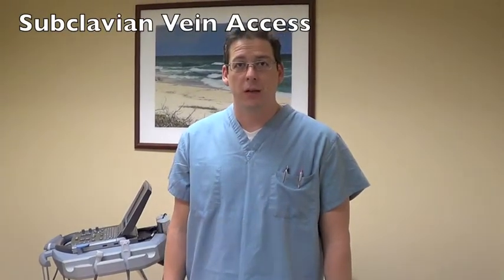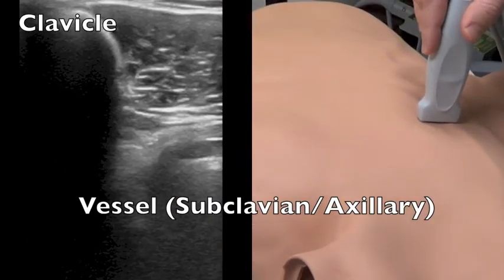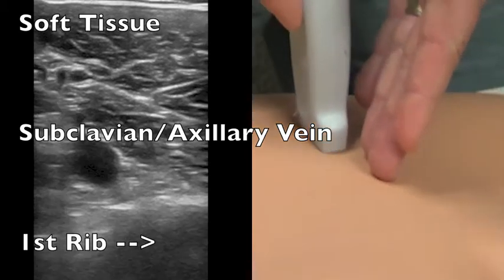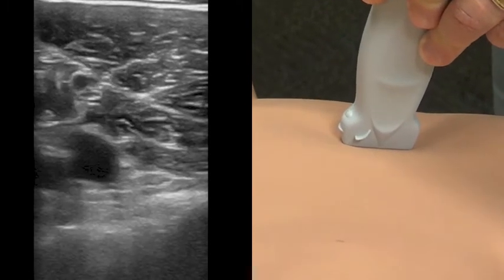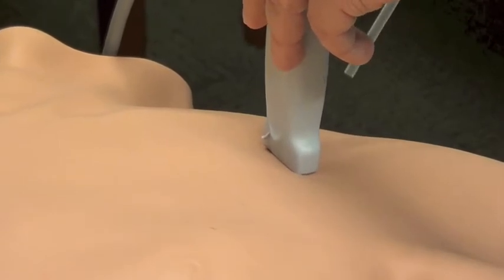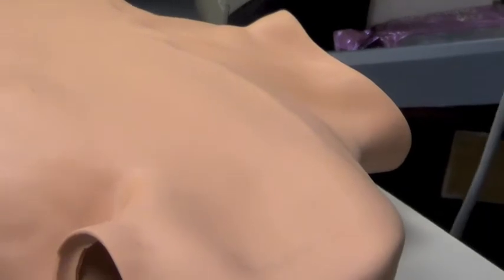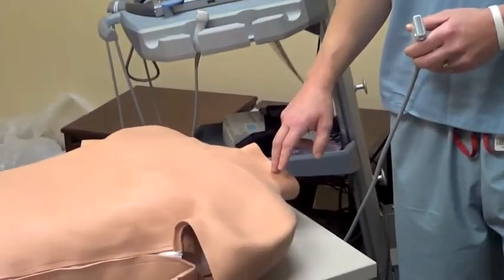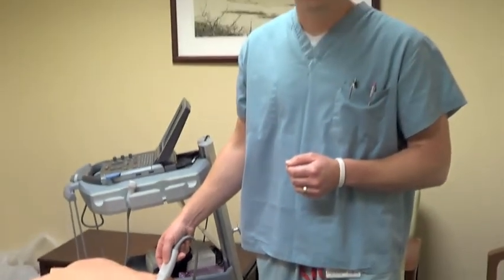Subclavian Vein Ultrasound Evaluation and Access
How to evaluate and access the subclavian or axillary vein